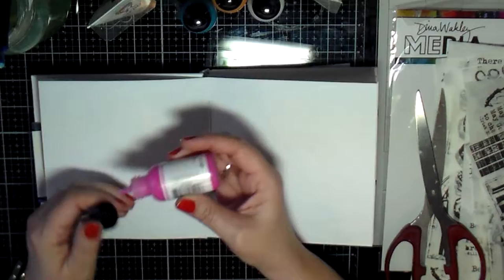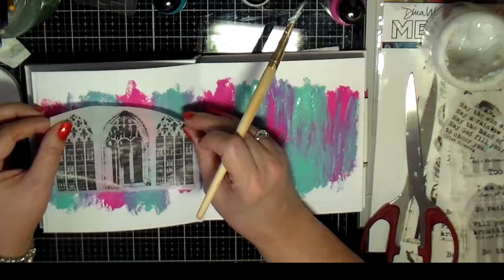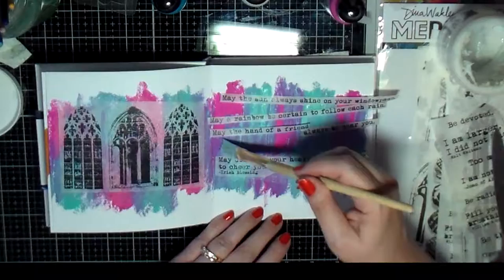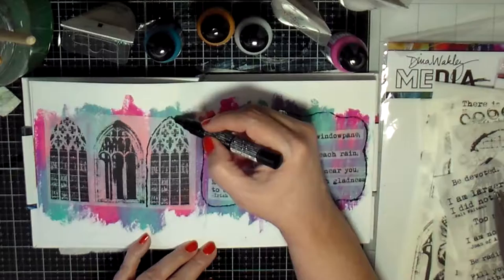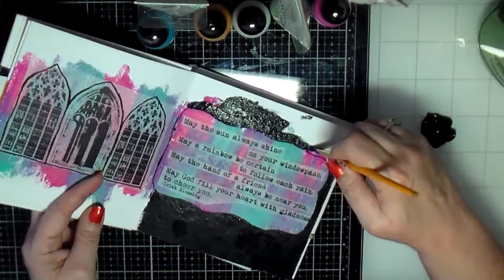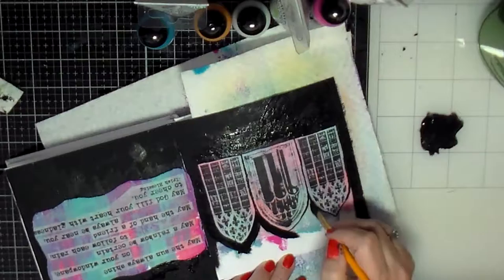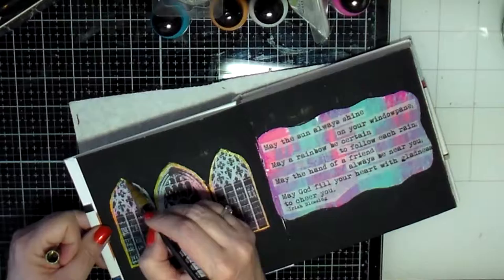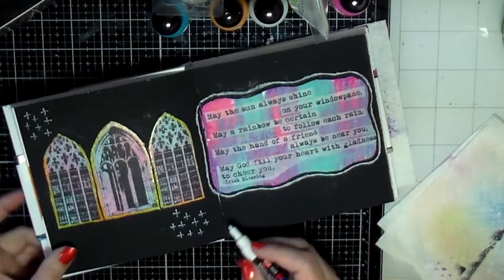May the Sun Shine on Your Windowpane Art Journal Page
Hello creative friends. Join me as I create an art journal page using my new Dina Wakley ShowUsYourMedia kit and used the Dina Wakley Media Journal, Dina Wakley paints, Dina Wakely Collage Media papers, Golden Matte Medium and Posca Paint pens.